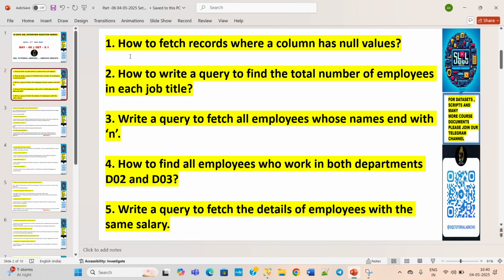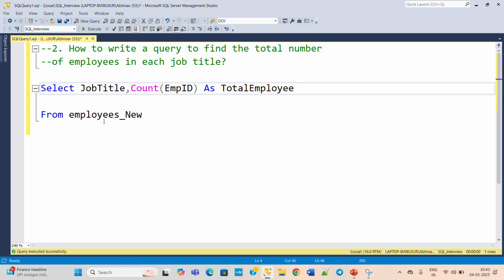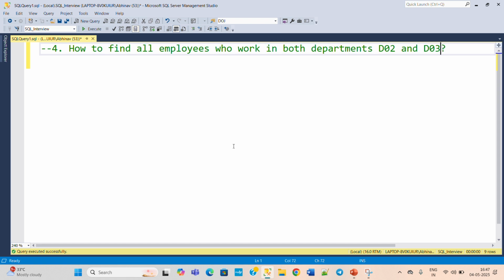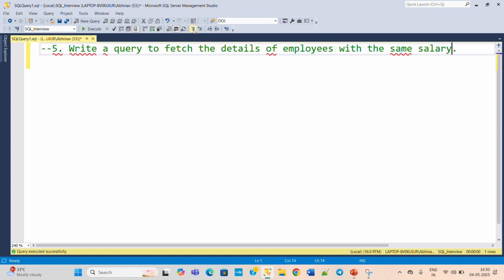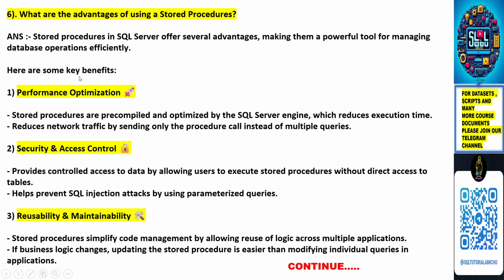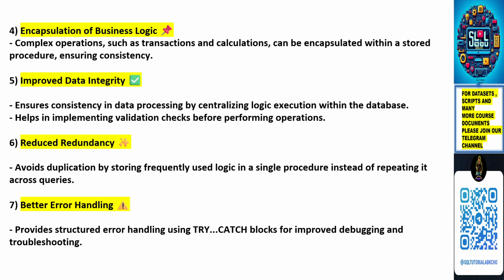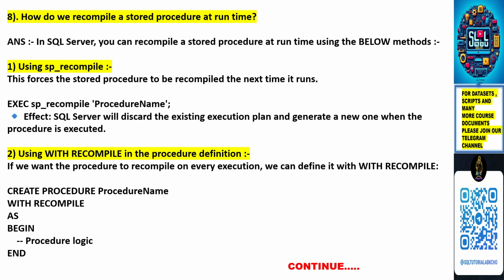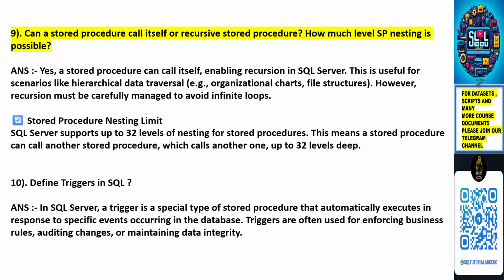DAY - 06 | SET- 0.1 || 30 Days of SQL Interview Questions Series DATE : 4th may #2025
📌 Key Highlights of the Series:
- 30 Days of Comprehensive SQL Interview Questions

0:00 - Introduction to DAY - 06 || SET - 0.1 || 30 Days SQL Interview Series .
0:30 - Query Based SQL Questions .
14:11 - Theory Questions on SQL .

RECOMPILE Stored Procedure
Using sp_recompile
Using WITH RECOMPILE in the procedure definition
Using OPTION (RECOMPILE) in a query within the procedure
advantages of Stored Procedures
disadvantages of Stored Procedures
Stored Procedure
Stored Procedure Nesting Limit
Parameterized SP
Non Parameterized SP
Output Parameter SP
User Defined Stored Procedure
System Stored Procedure
recursive stored procedure
tempdb
SQL injection
Improved Data Integrity
Extended Stored Procedures
Temporary Stored Procedures
Remote Stored Procedures
CLR Stored Procedures
.NET languages
C# or VB.NET
Dense Rank
Self Join
Subquery
Triggers